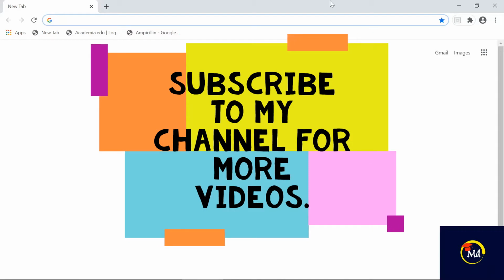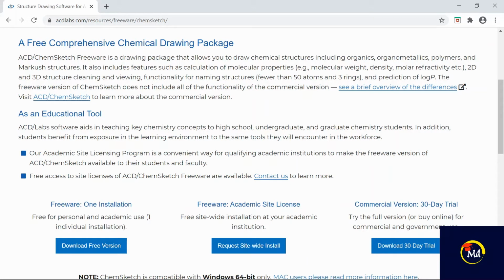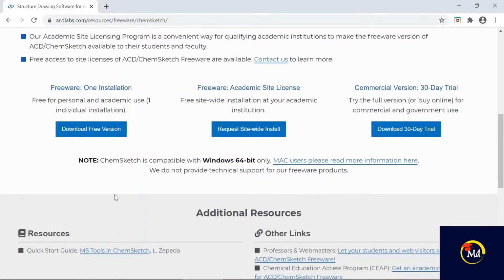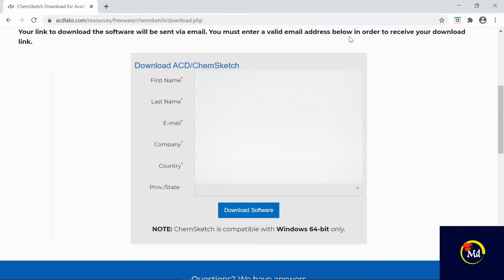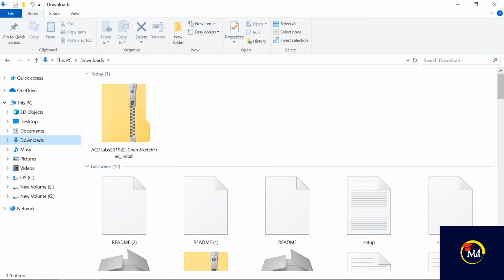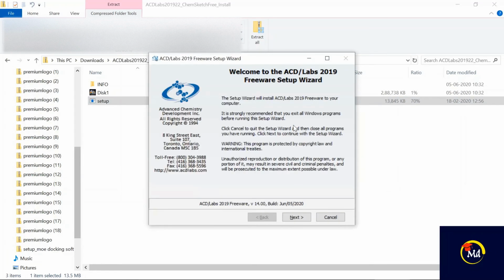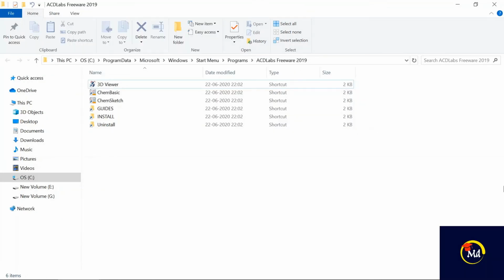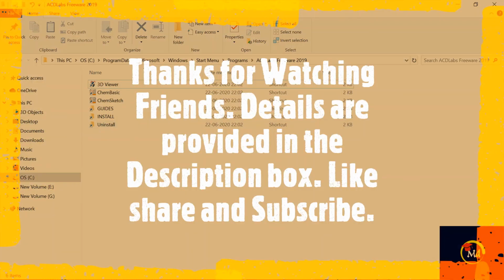ChemSketch | Beginners Guide to ChemSketch/ACD Labs | How to Download and Install ChemSketch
Hii Everyone!
Welcome to youtube channel of OrganoMed.
In today video, I  had shown how to Download and Install ChemSketch for Windows-64 bit.